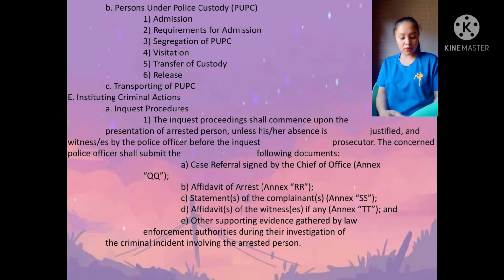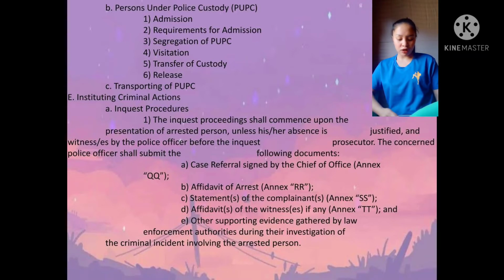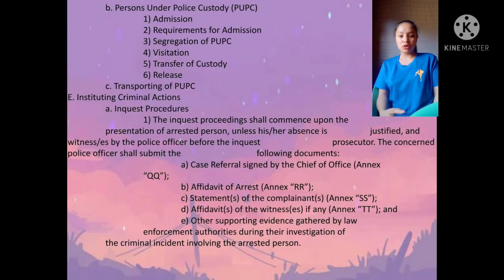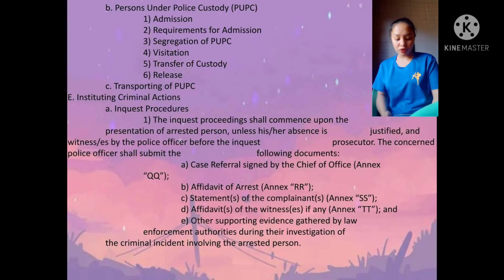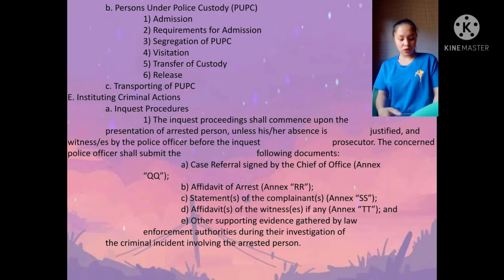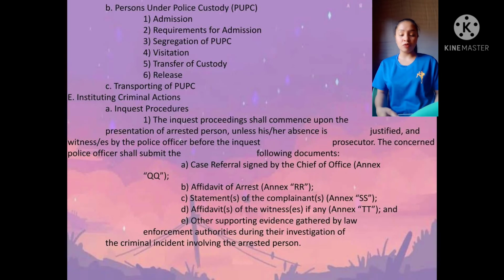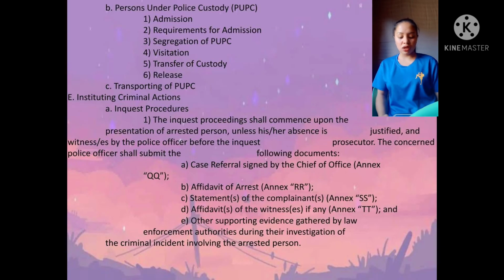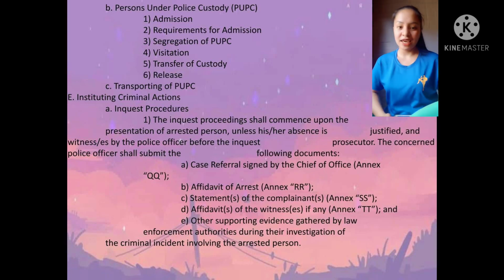INVESTIGATION OPERATIONS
THIS VIDEO CONTAINS INFORMATION ON INVESTIGATION OPERATIONS COVERING PUPC AND TRASPO OF PUPC's